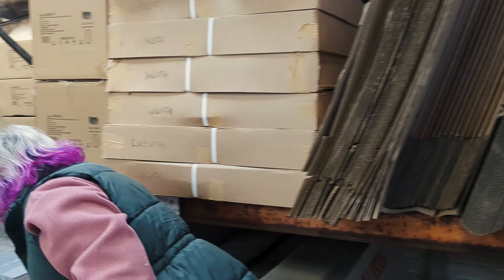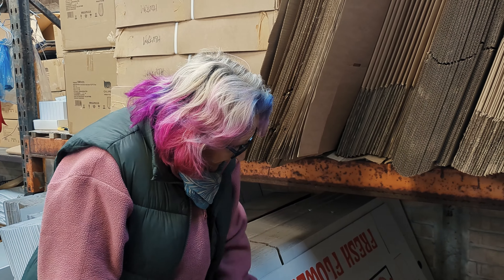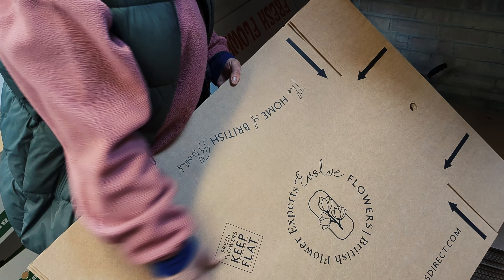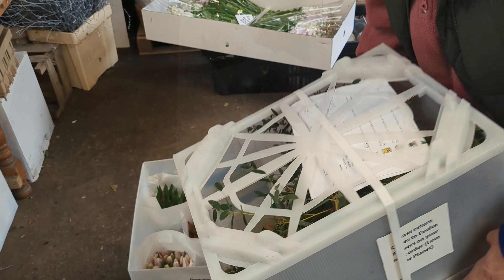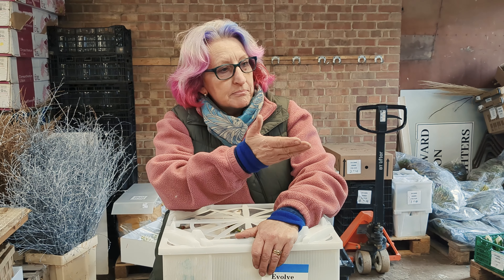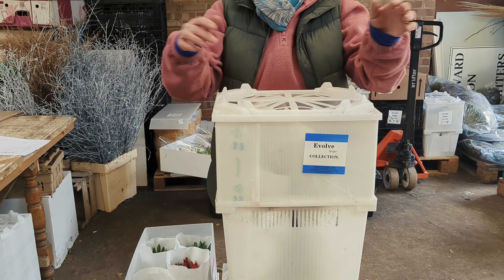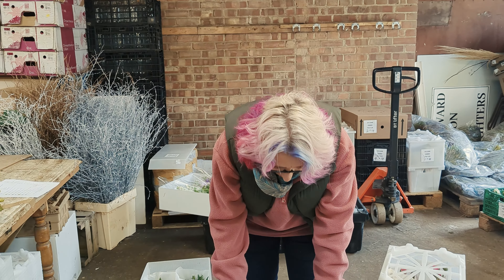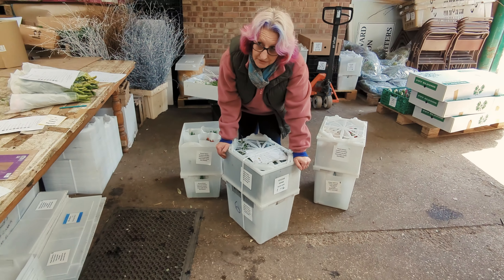Sustainability Soapbox | Important Update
Important Update about Cardboard and Sustainable Packaging.

About Evolve Flowers…
We design mainly with seasonal blooms sourced from growers that are located within 40 miles radius of our Pinchbeck studio, capturing the essence of the moment to celebrate every occasion.
Our mission today is to not only share our passion for seasonal British grown flowers but also protect the planet in all the ways we possibly can throughout the whole supply chain process.

About Helen, Helen Chambers 🙂
Trained florist and designer, with over 30 years experience working in a flower industry.
Helen’s ideas and creativity shine through her flower designs, from bouquets, funeral tributes, wedding displays to large installations that you may see at events and festivals.
But that’s not all. Helen is passionate (or, let’s be honest, “obsessed”!) with promoting British grown blooms (that’s how the wholesale side kicked in) and planet friendly initiatives (yes, she actually cringes when she sees flowers wrapped in plastic!)
With all this wealth of knowledge and experience Helen has been hosting many workshops and demonstrations. Flower school is evolving! (shhhh, something is coming up soon!)